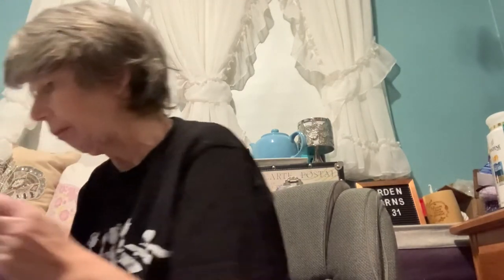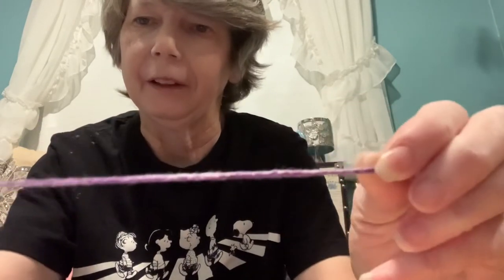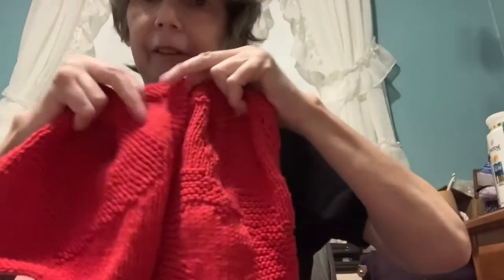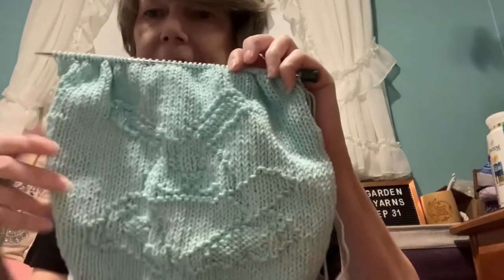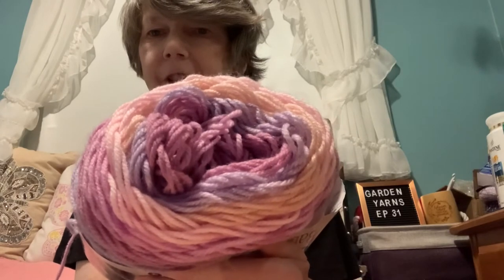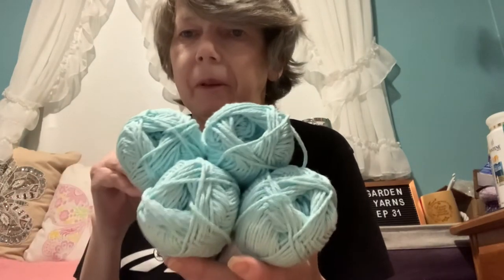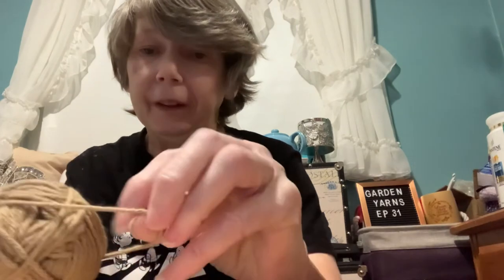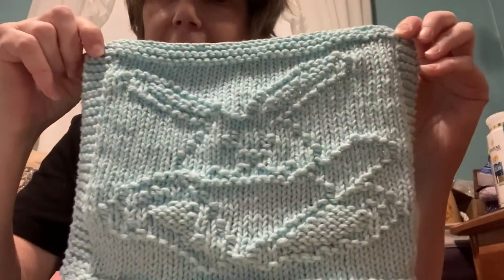Knitting and crochet chat with Garden Yarns and a giveaway! Episode # 31!giveaway is now closed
Today is Friday, March 26, 2021. Welcome to Knitting and crochet chat with Garden Yarns Episode # 31! I have some finished dishcloths, a hand towel and some WIPs, aMichaels purchase and a GIVEAWAY!

GIVEAWAY: Three times two different cotton yarns for a total of six balls, a knitted hand towel and dishcloth bunny set. I will pay to ship it to the winner but the winner is responsible for any duties, or taxes. Contest open to Canada and United States residents only. Contest closes Tuesday, March 30, 2021.

Ripple blanket: by Blossom Crochet on YouTube

Christine Gearing
35016 Hartzel PO
St.Catharines, ON
L2P 0C5